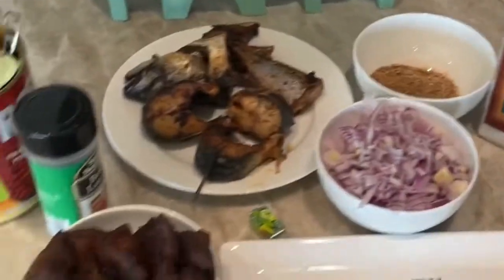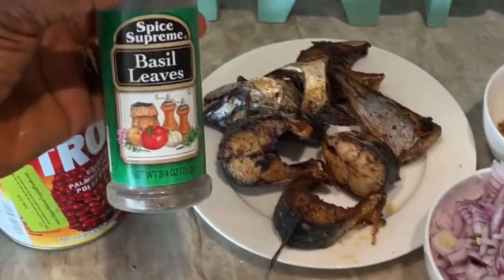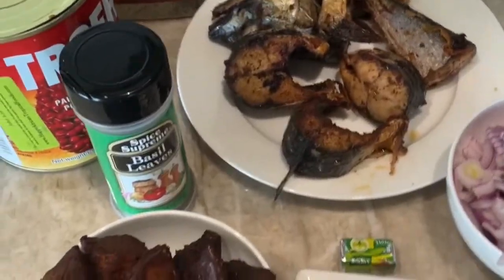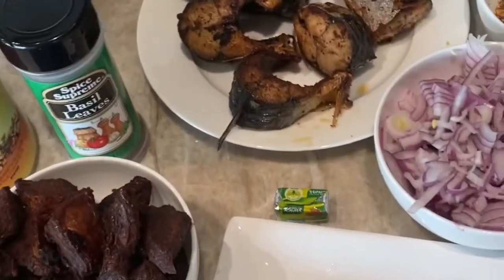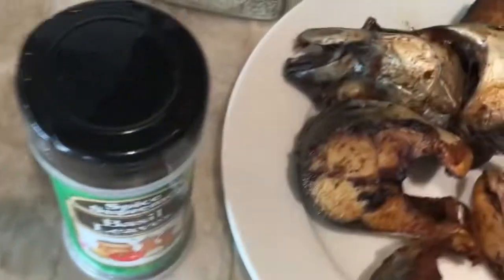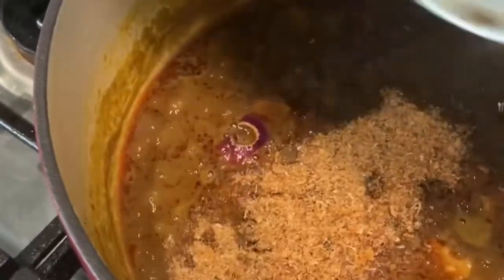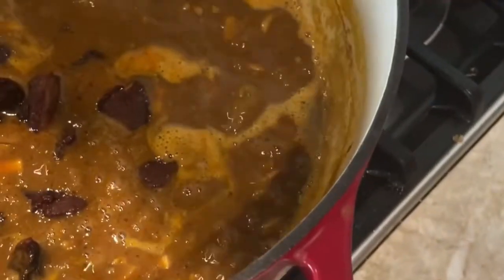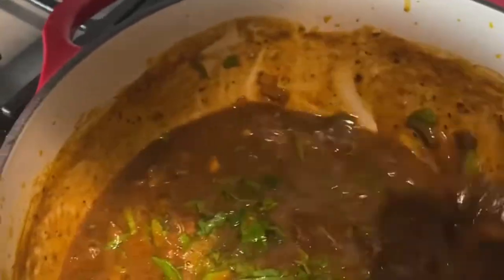How to make banga stew with can palm fruit ( Ofe Akwu )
INGREDIENTS

Can palm fruit ( From Amazon )
Blended shrimp
Mackerel
Beef
Salt
Basil
Knorr seasoning
Black pepper
Habernero
Locust beans
Onions 🧅
Spinach